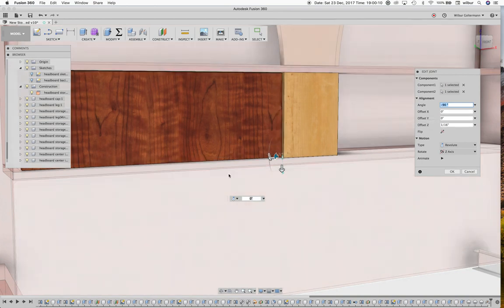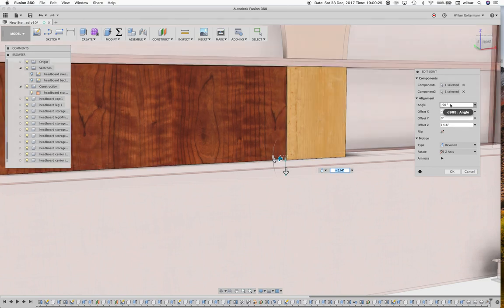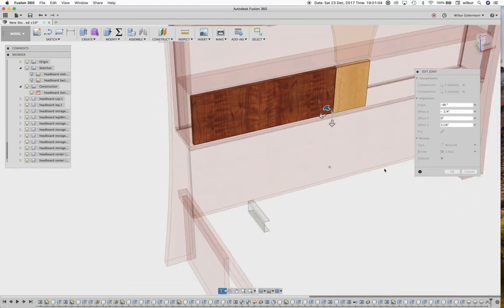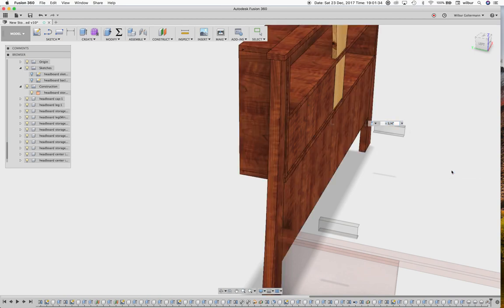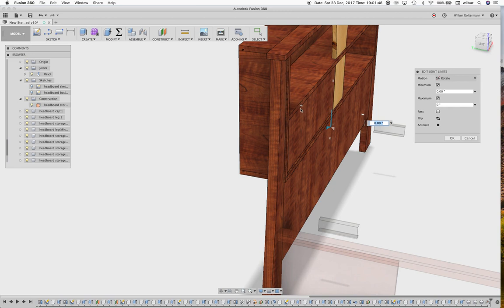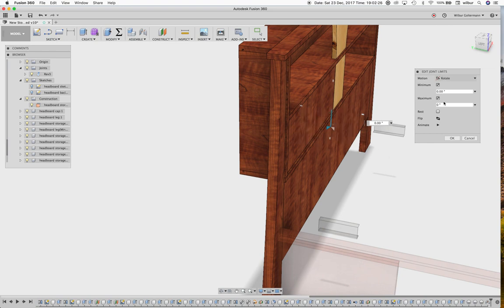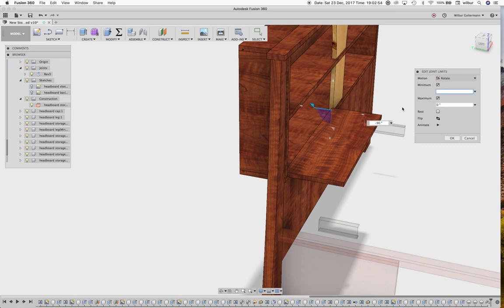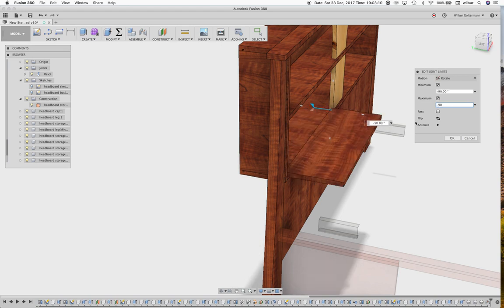Revolute joint limits